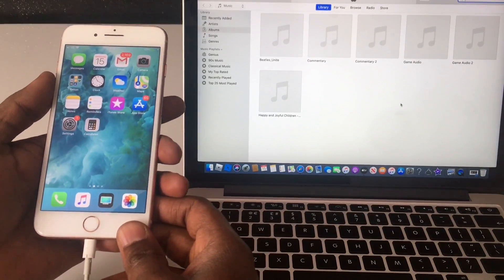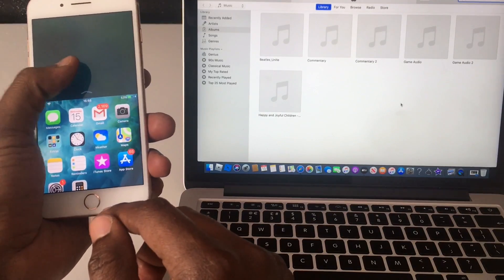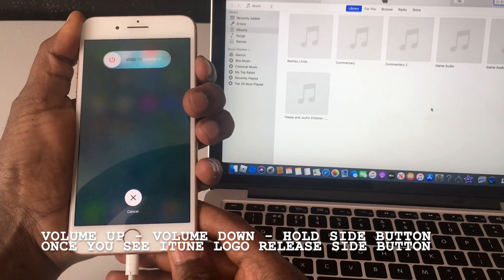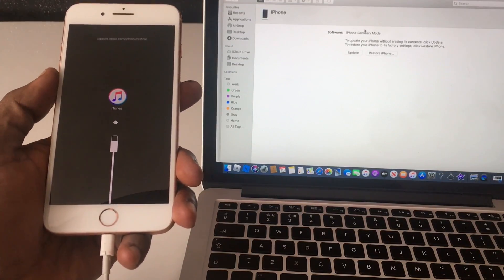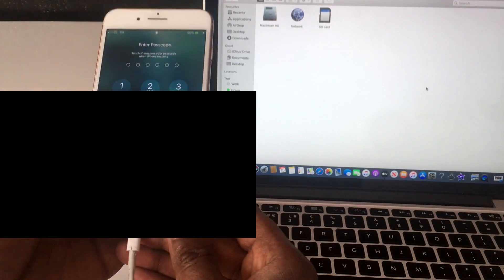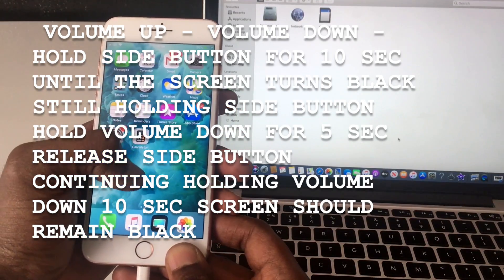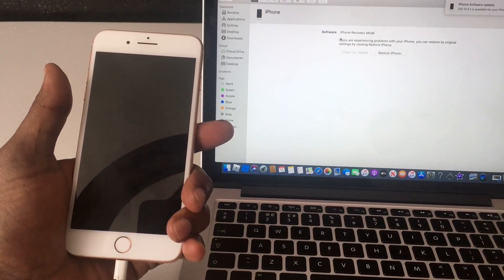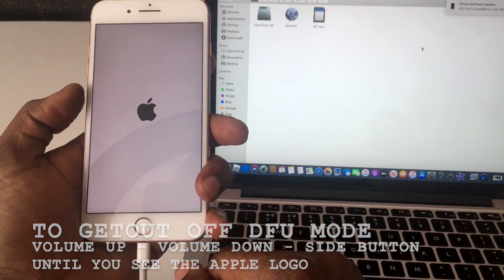iphone 8 & X How To Hard Reset / Recovery Mode and DFU Mode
Hi guys! I hope everyone is well, bring you another video how to Hard Reset iPhone 8 & X recovery mode and DFU mode

How to put Recovery mode:
volume up - volume down and press hold the side button
Until you see iTunes logo then you choose to update or restore your device

How to get out off recovery mode
Press and hold the side button until your device reboots

How to put DFU mode:
Volume Up - Volume Down press and hold the Side button for 10 seconds until the screen turns black.

still holding the Side button, press and hold the Volume Down button for 5 seconds, and then release the Side button while continuing to hold the Volume Down button for another 10 seconds. The screen should remain black.
Then you can restore or old Firmware

How to get out off DFU mode:
Volume Up - Volume Down press and hold the Side button until you see the Apple logo appear on screen.